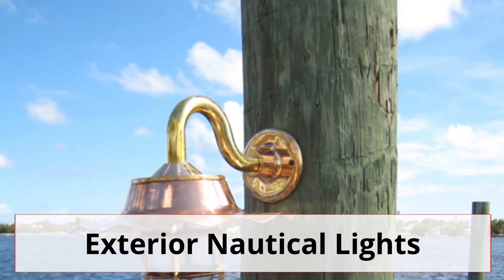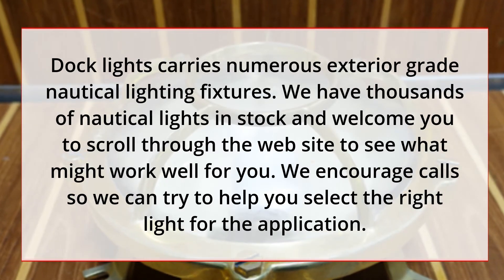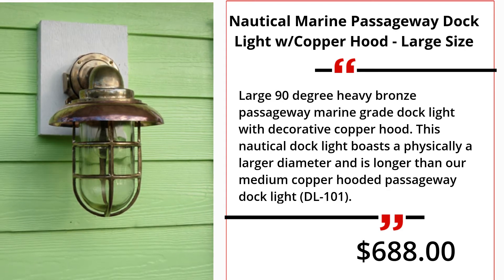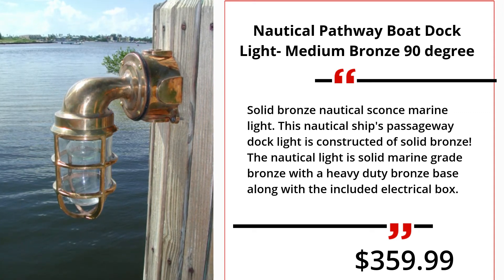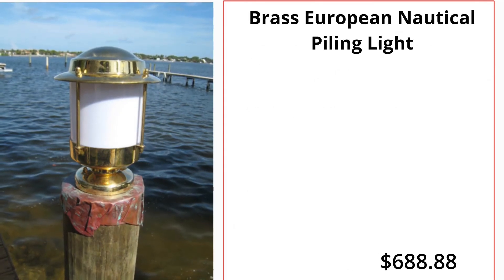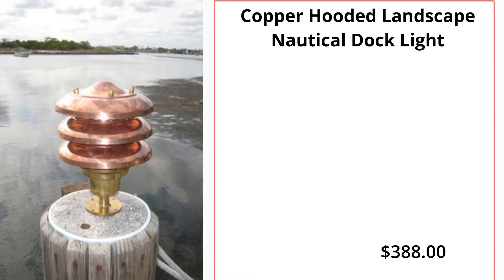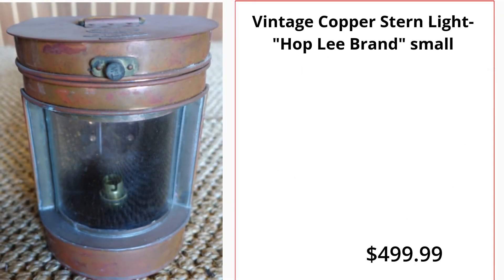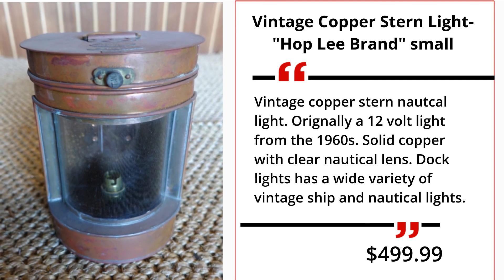Exterior Nautical Lights | Outdoor Nautical Lighting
Docklights carries numerous exterior grade nautical lighting fixtures.  We have thousands of coastal lighting and nautical lights in stock and welcome you to scroll through the web site to see what might work well for you.  We encourage calls so we can try to help you select the right light for the application.